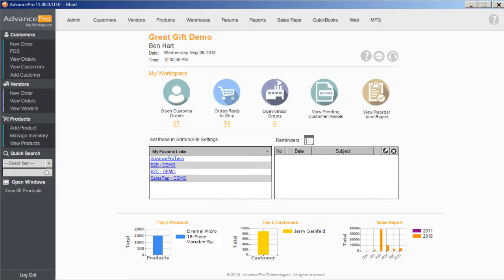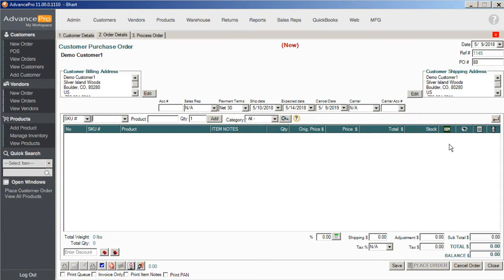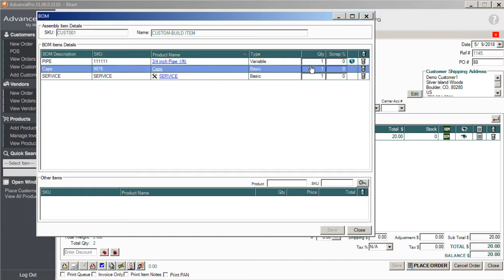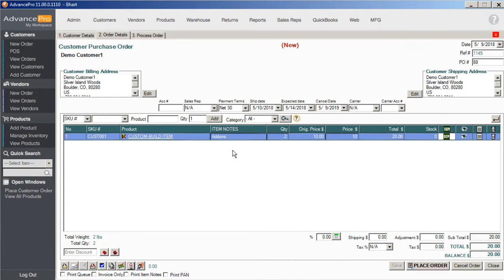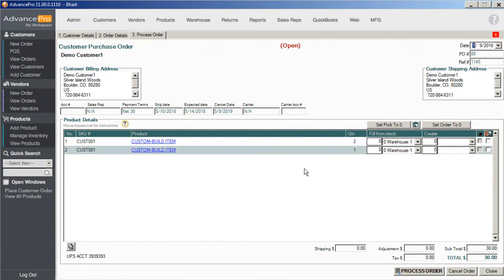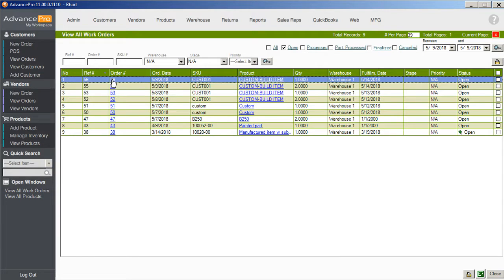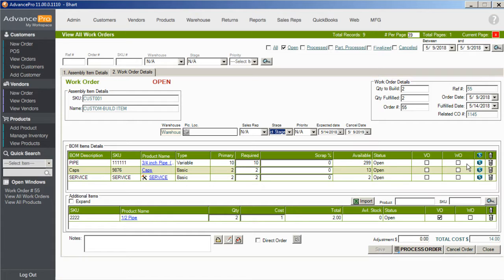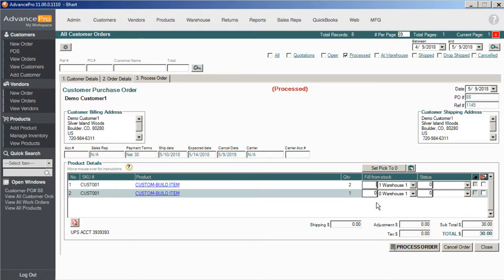Custom manufacturing - BOM Changes from Sales Orders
Learn how to use substitutions, and to adjust the manufacturing BOM from the customer order.